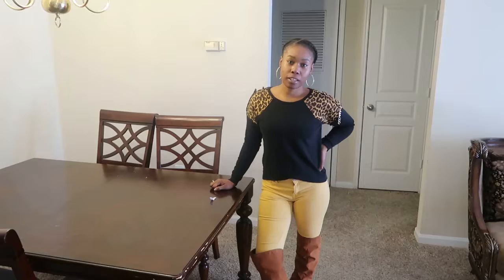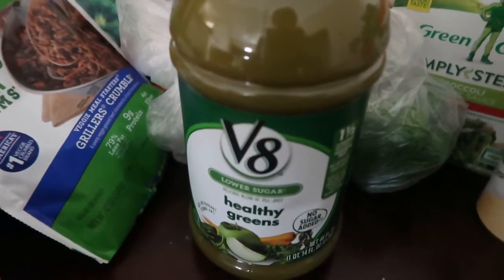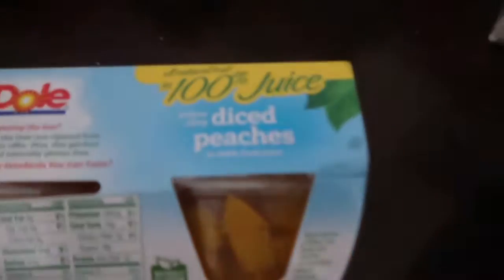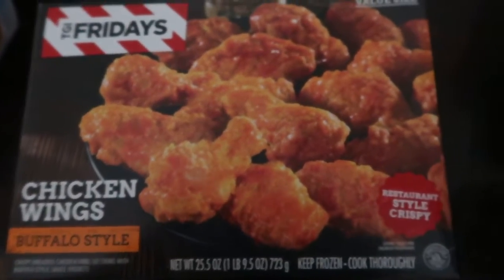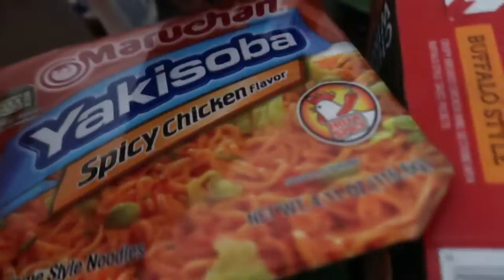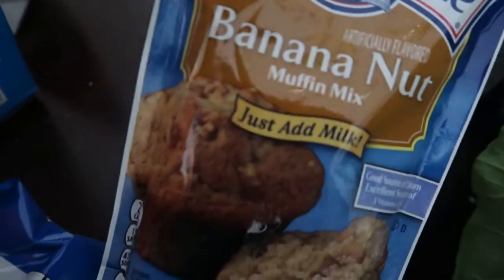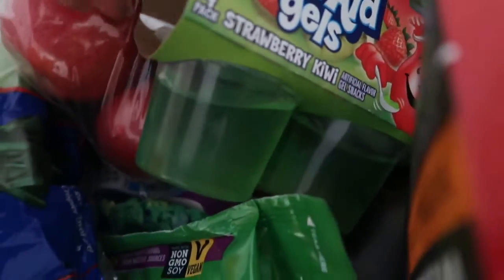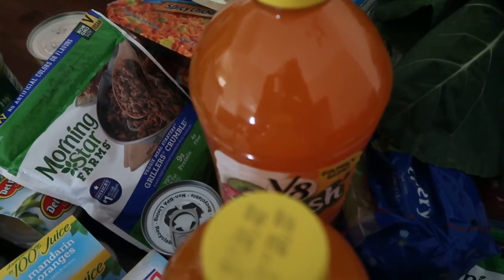$117 Walmart Grocery Haul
Today, I spent $117 at Walmart. I tried to be a little healthier. I hope you enjoy the video.